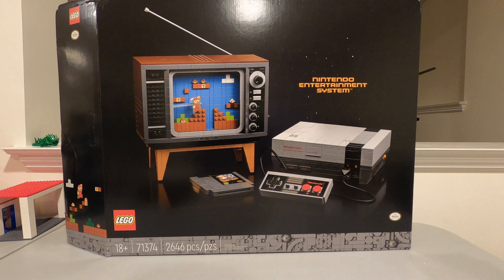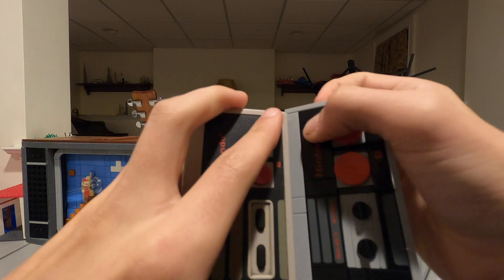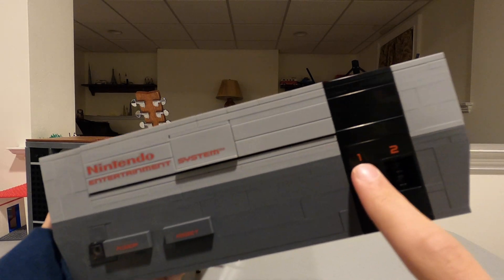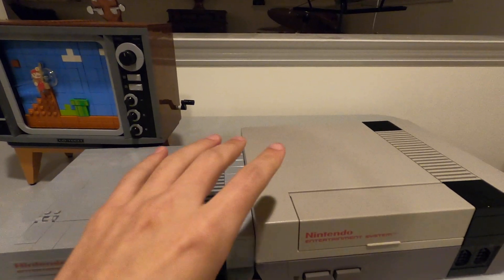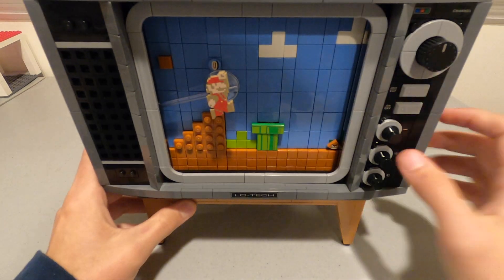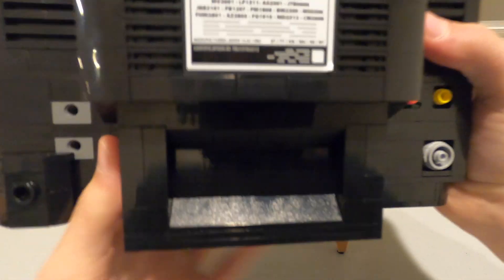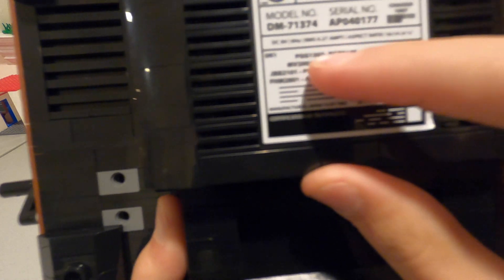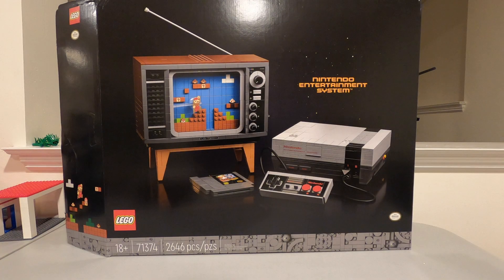LEGO Nintendo Entertainment System Review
Music
See You On The Otherside
By The 126ers